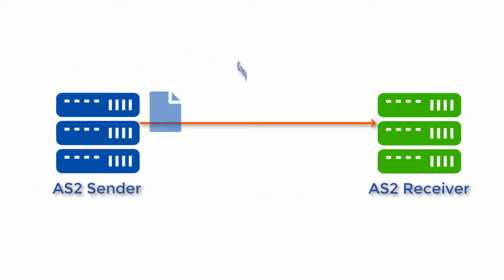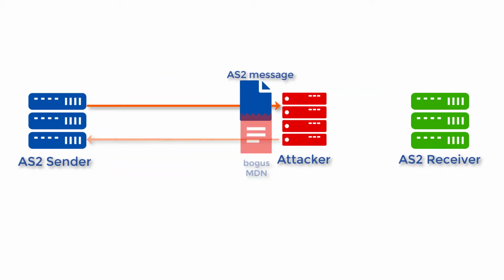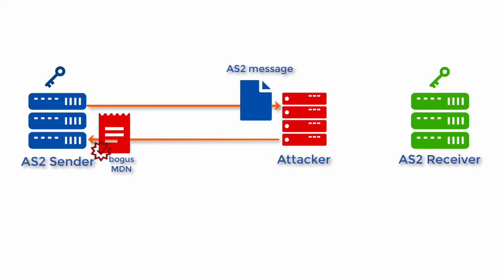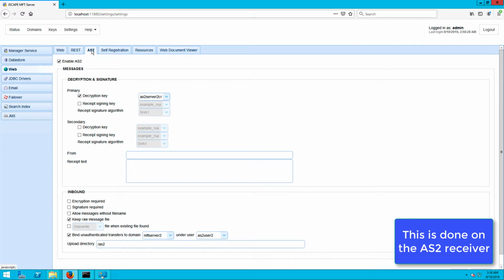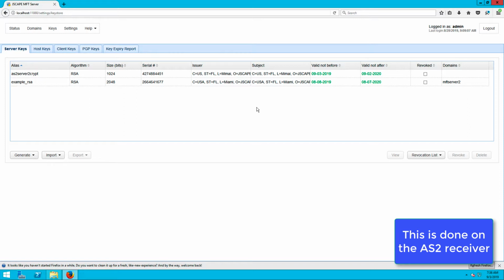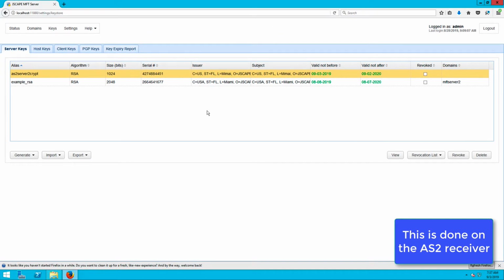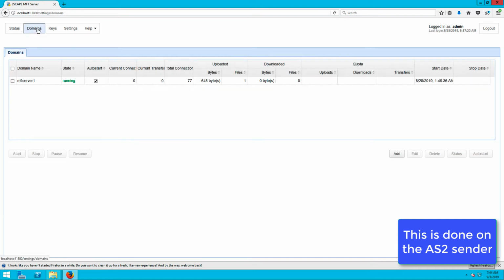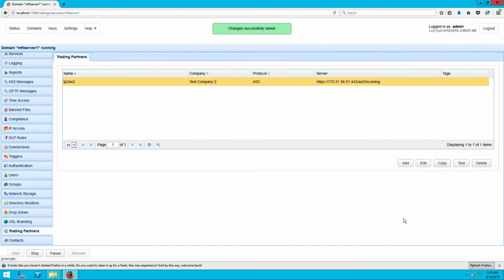Applying Digital Signatures on AS2 MDNs Using JSCAPE MFT Server 11.2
To ensure non-repudiation of AS2 receipts, you need to affix digital signatures to your AS2 Message Disposition Notifications or MDNs. We'll teach you how to do that in this post.

Related content:

Applying Digital Signatures on AS2 MDNs (Message Disposition Notifications)

You Don't Need HTTPS To Apply Digital Signatures On Your AS2 Messages

What is AS2 Protocol? | How to Use Applicability Statement 2

What is a Digital Signature?

How to Setup an AS2 Server with JSCAPE - A QuickStart Guide

What Is A Digital Certificate? | Examples of Digital Certificates

Setting Up Client Certificate Authentication On An AS2 Server

How To Set Up An Automated AS2 File Transfer

Roles of Server and Client Keys in Secure File Transfers